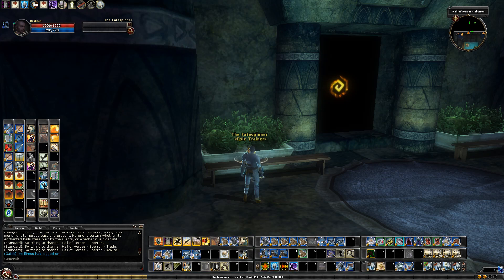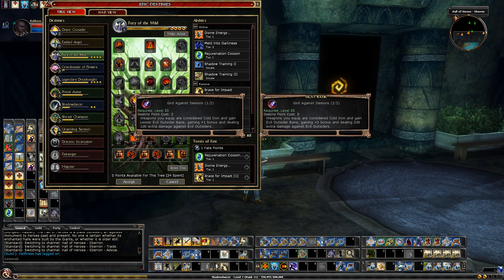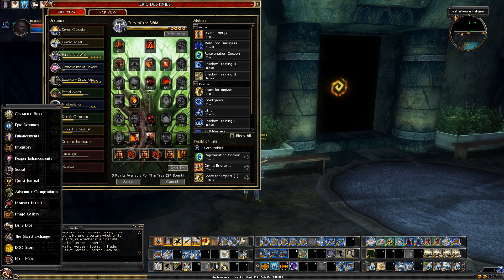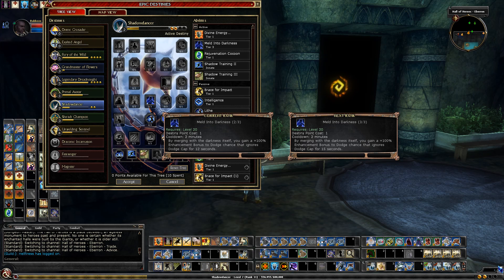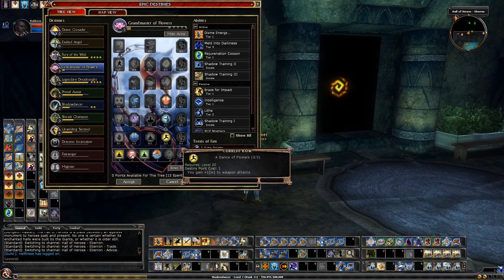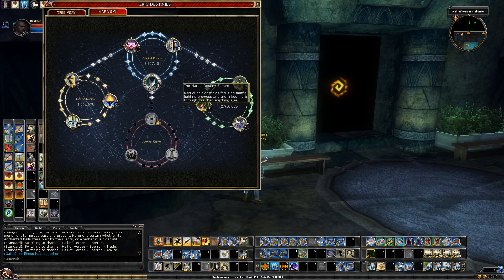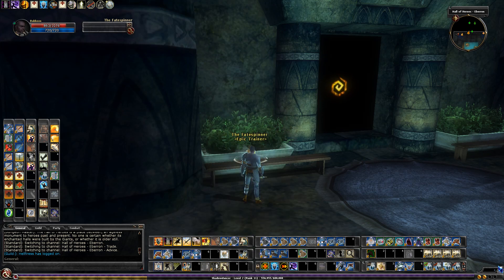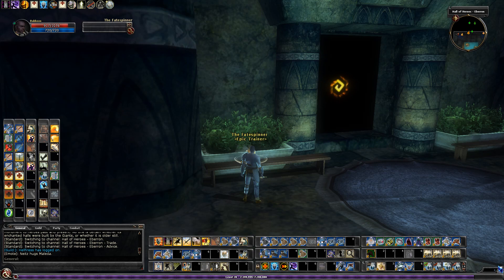DDO FTP Ep 27.25 - Level 27 Wrap-Up and Taking Level 28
Dungeons & Dragons Online (DDO) Free-To-Play (FTP) Questing Guide For New Players Episode 27.25 - Level 27 Wrap-Up and Taking Level 28